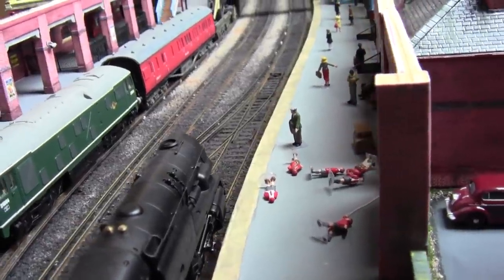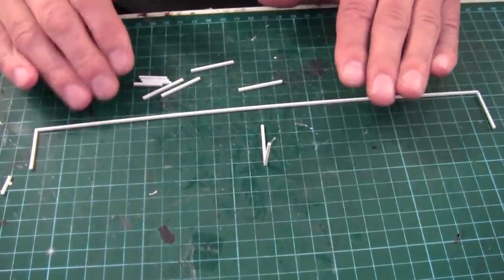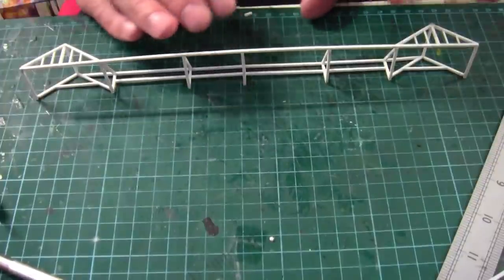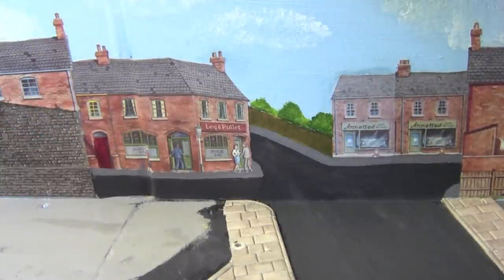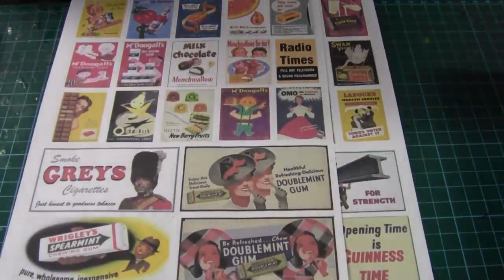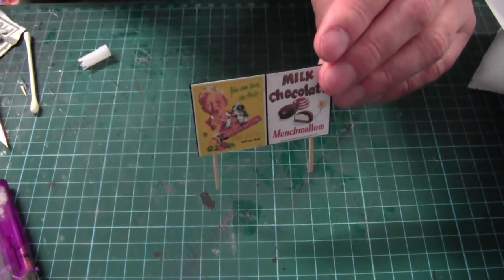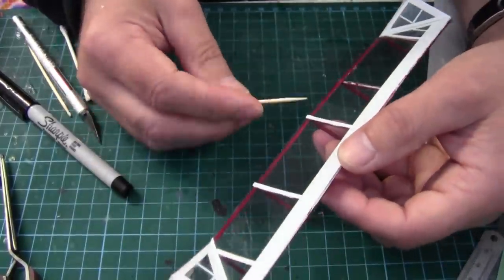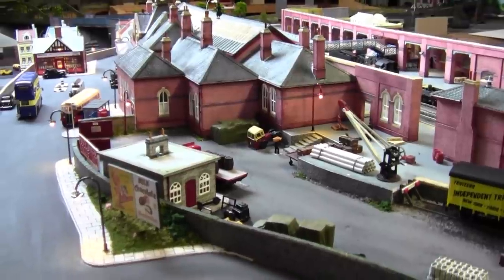The Station Part 31. The Canopy........No268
We have finally started work back at the station. with the station building being slightly curved, this was going to be an interesting build. to make the canopy to fit the building. other distractions. !950s advertising signs have been added. and some extra details have been added to the new backscene...Enjoy